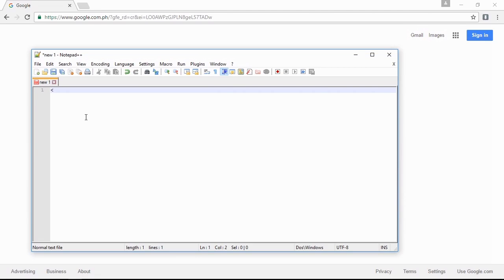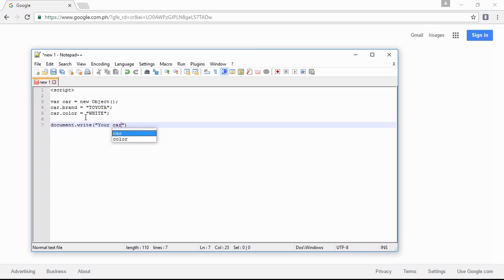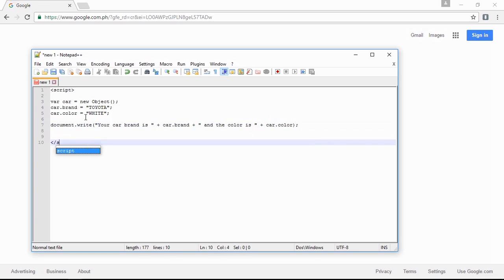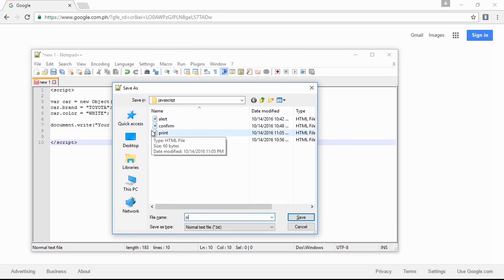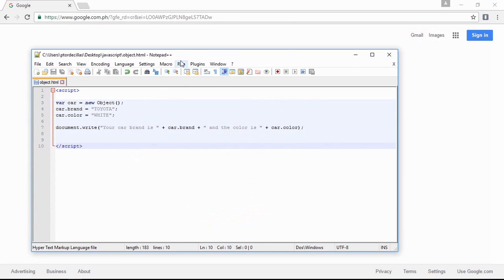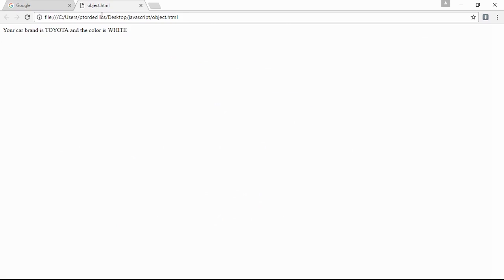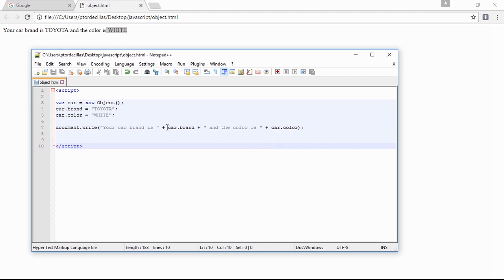Javascript Object sample 2,All About Javascript